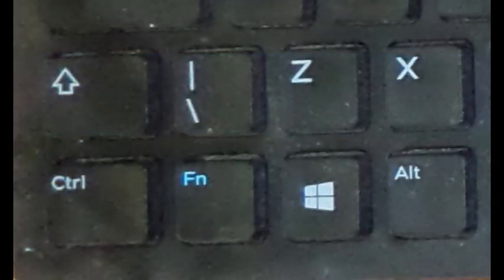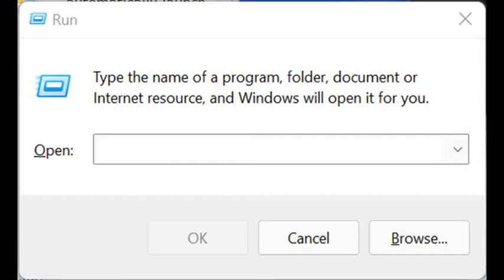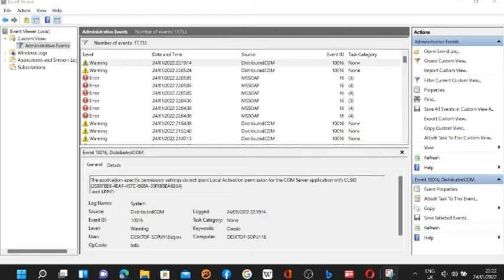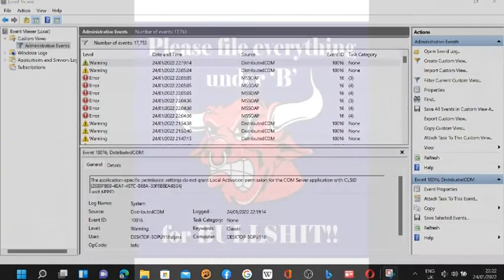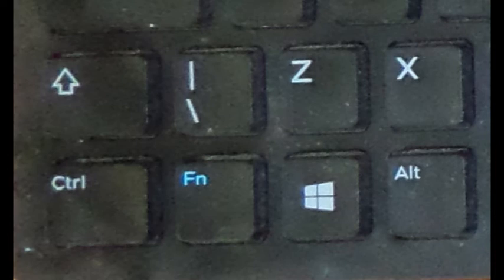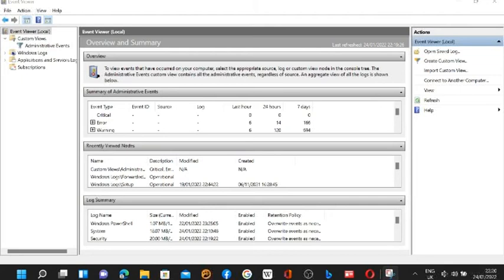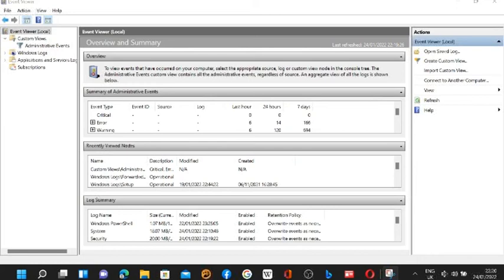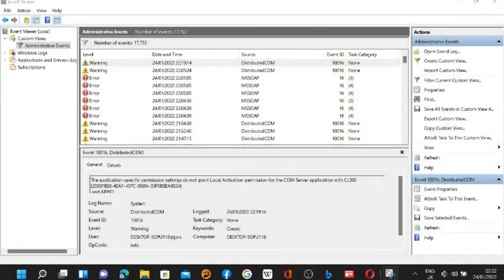"Microsoft Technical Support" scammers attempting to explain the role of Event Viewer.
The first parts of two calls from "Microsoft" where they tried to explain what the "Warnings and Errors" in Event Viewer indicated and how hackers still managed to access my computer and create these messages even though my computer and router were switched off at the time of some of the logs.